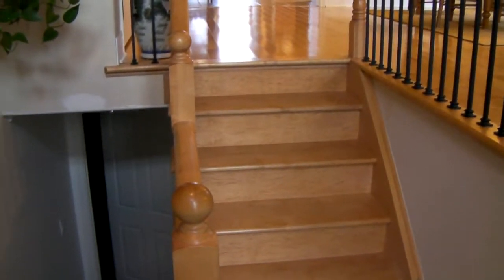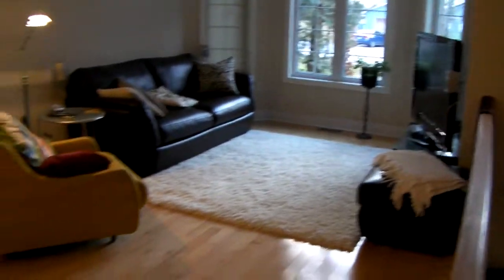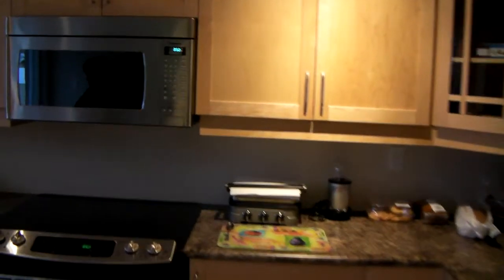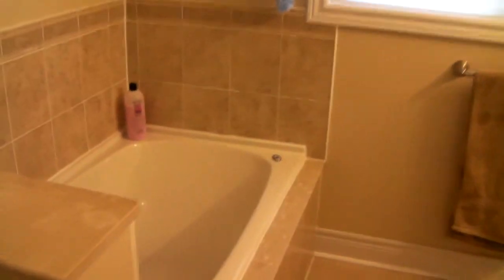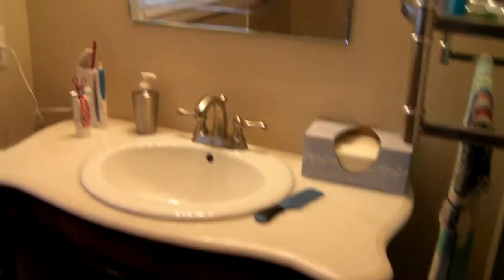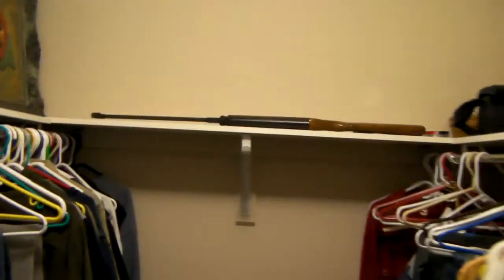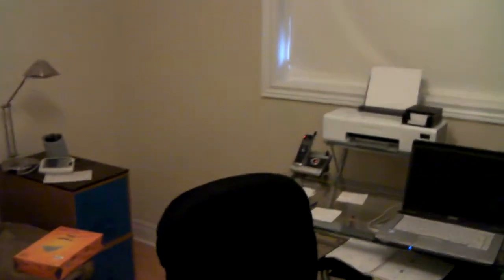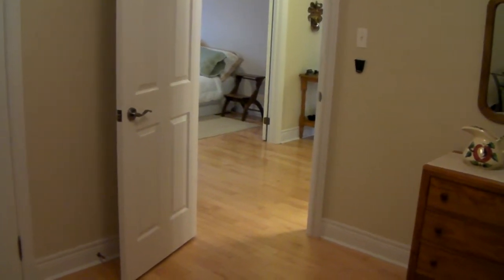New Custom Home by Markway Homes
New 1200 s.f. home on Evelyn in Keswick.  Approx 54 x 135 ' lot.  We also have this available to view as a model!